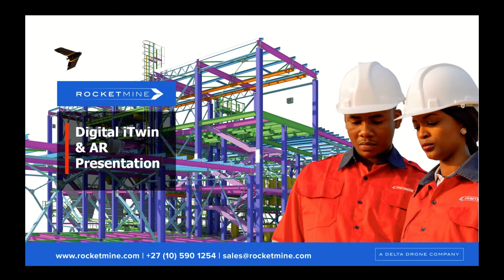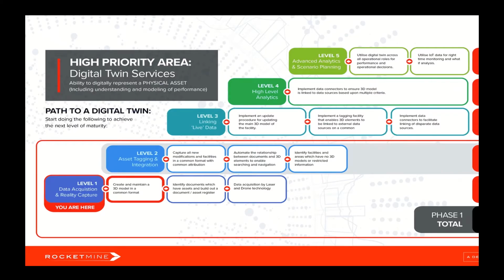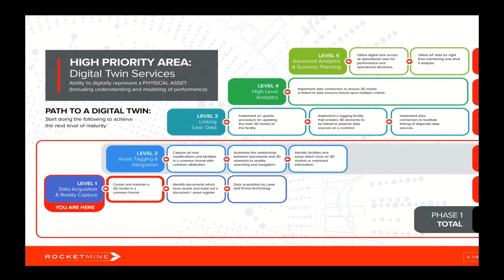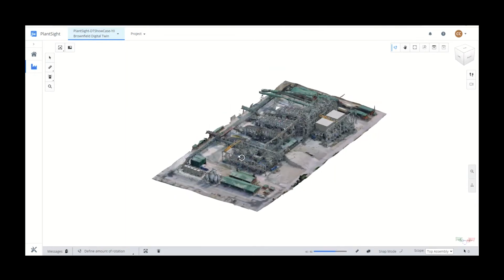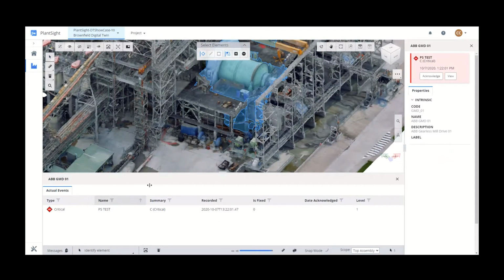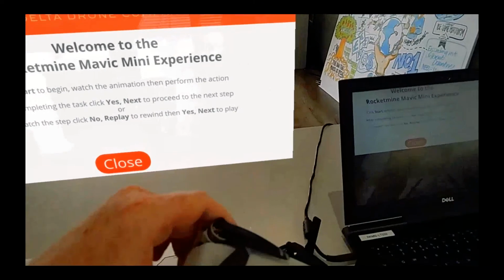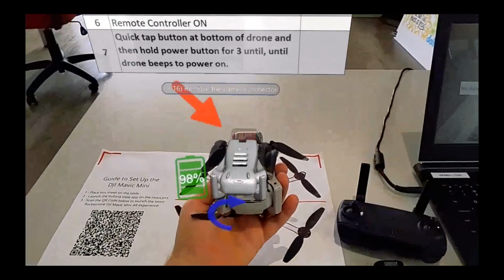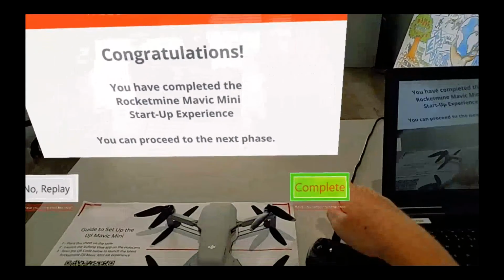Digital Twins with Rocketmine - 2020 Driving Digital Transformation in Industry & Cities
This presentation provides a user case story by Rocketmine for an application of a digital twin.  It occurred during ARC Forum session exploring digital twins in plants.
A digital twin is a digital replica of a physical device.  During plant design and build, a digital twin provides a means to simulate and improve FEED, design, construction sequencing, and commissioning.  For operations, the twin uses real-time to assess status for predictive maintenance, process optimization, and operator training.  Also, a 3D Digital Twin of a plant can be used to navigate to a virtual representation of an asset to access information about the real asset.